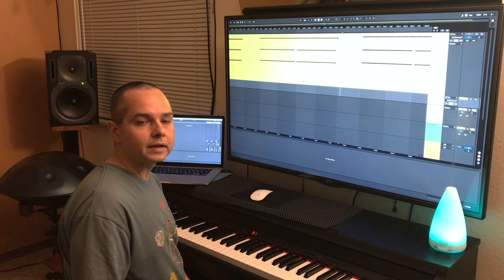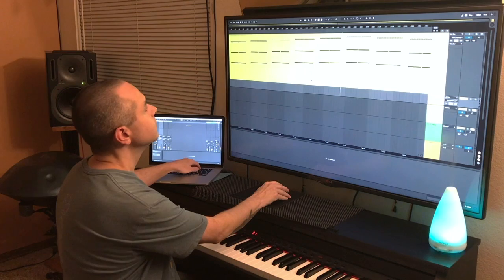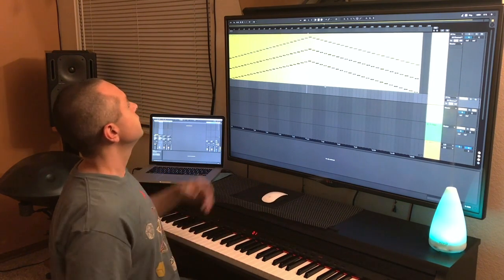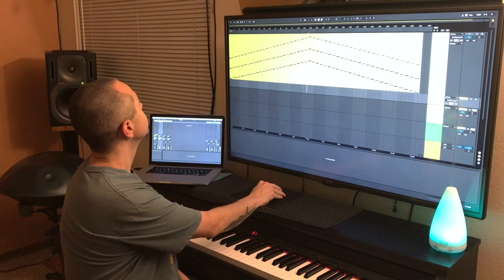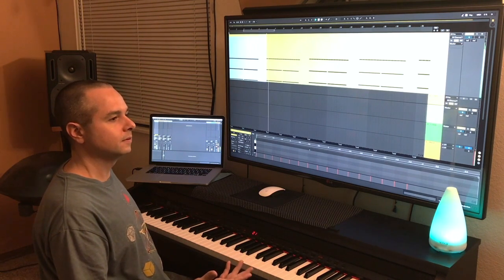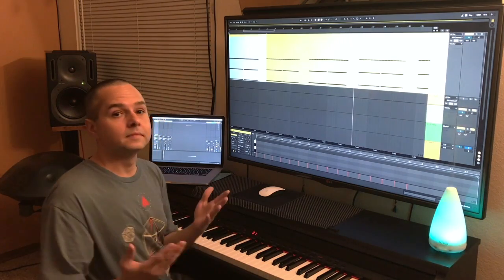2-21-18 Ableton Project for Onsets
TVS Vocal Training Journal:

Entry 4:

I have been practicing with the videos coach provided in learning the TVS material however, it has been difficult to hear my own voice to make corrections.

I started using the piano the other day and while it did allow me to hear myself more clearly, it also created another thing to focus on.

I decided instead of using the piano, why not make a track in Ableton to do the same for me.  This will help to automate some of the process and provide consistent timing with each pass.

I also learned while using it that I could make notes and color coding to provide additional information which was a big plus!